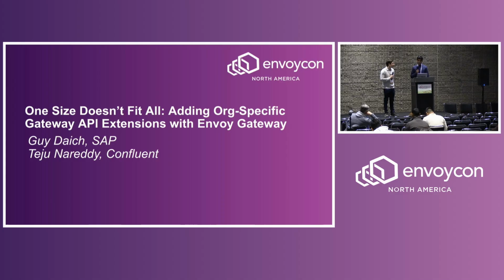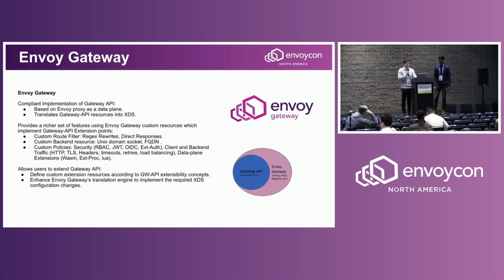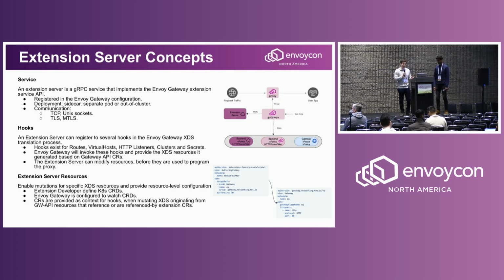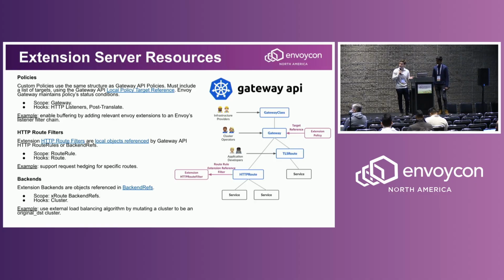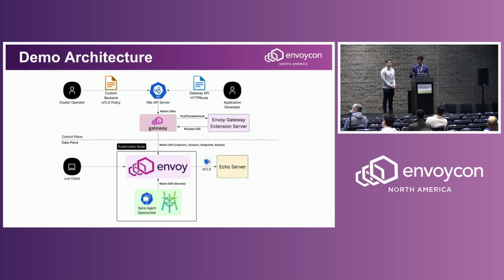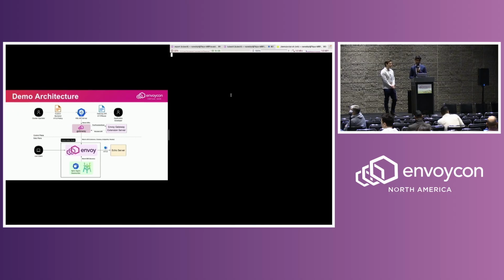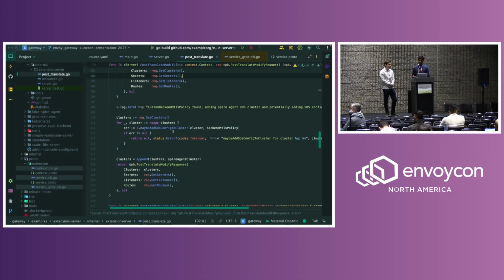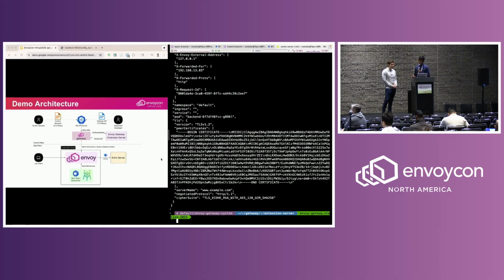One Size Doesn’t Fit All: Adding Org-Specific Gateway API Extensions wit... Teju Nareddy & Guy Daich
One Size Doesn’t Fit All: Adding Org-Specific Gateway API Extensions with Envoy Gateway - Teju Nareddy, Confluent & Guy Daich, SAP

This talk shows how to build an Envoy Gateway extension server, allowing you to define and implement custom GW-API extensions.

When talking about ingress, organizations often face a dilemma: build a bespoke control plane or adopt a CNCF project that may not fully meet their needs. Envoy Gateway offers a hybrid solution with a Kubernetes-native, standardized approach that covers most use cases but allows for customization via control plane extensibility.

Companies like SAP and Confluent, as well as OSS projects like Envoy AI Gateway, use this approach. They enhance Envoy Gateway with custom Gateway-API Policy Attachments and Filter Extensions, enabling custom behaviors in the proxy via xDS—from specific HTTP filters to tailored authorization logic. It’s powerful customization without starting from scratch.

We will explore the extension server's gRPC interface and its relation to Gateway API, and cover operational aspects such as deployment options, failure handling, and security.